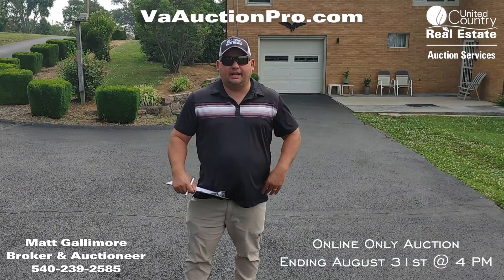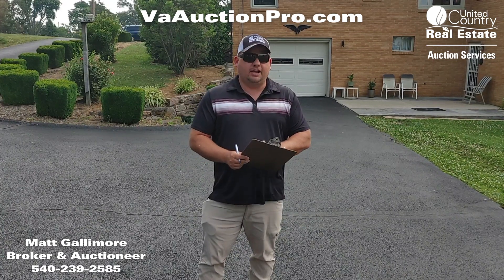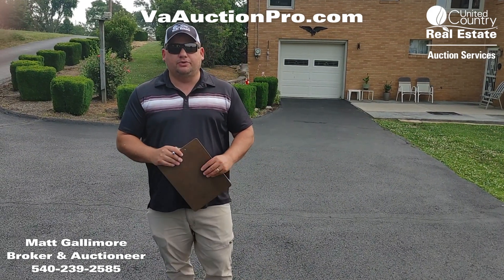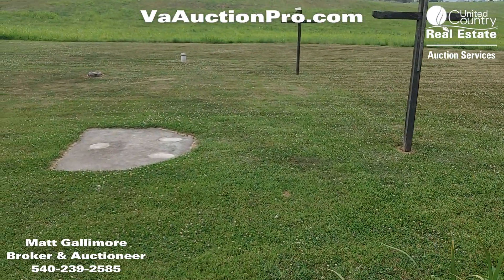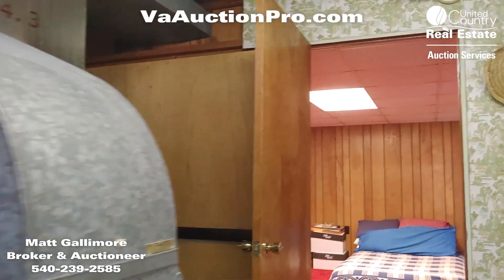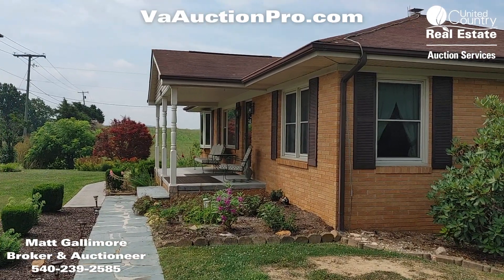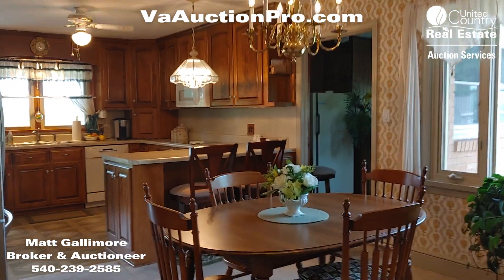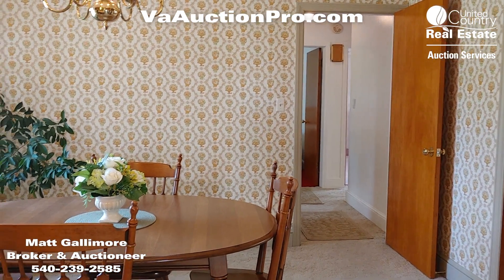SOLD - Brick Home for Sale in Riner VA!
Brick Home for Sale in Riner VA!

You have the opportunity to purchase a beautiful, well maintained brick ranch home for sale. This sweet home was built in 1946 and is in good condition. There are two bedrooms on the main level along with one bath. The oven, range, refrigerator, freezer and dishwasher all convey with the property. There are large covered slate porches on the side and front of the home. The home features forced air oil heat and central air. The main level has 1,365 +/- sq. ft.

The home has a full, partially finished basement. There is a large patio off the family room. There is plenty of room in the finished area for a bathroom and bedroom. Total basement square footage is 1,560 with an estimated 700 sq. ft. finished with carpet floors. A portion of the unfinished basement is a nice storage area under side deck with outside access. There is also a single garage in the basement, great for storage or parking.

The yard is beautifully landscaped and has been well maintained. The property features a paved driveway, detached garage and detached carport.

This beautiful property is located just minutes from Riner and Christiansburg VA. It is also just short drive to Blacksburg VA and Radford VA, home of Virginia Tech and Radford University!

Property is located in the Riner VA area but has a Christiansburg address. Located in the Auburn School District.

3245 Riner Road, Christiansburg, VA 24073
Online Only Auction Ending Tuesday August 31st @ 4 PM

Preview Dates – Saturday August 7th @ 1 PM and Saturday August 14th @ 1 PM

Online Bidding – Online bidding is now active and runs through 4 PM on Tuesday August 31st 2021

Directions – From Christiansburg take Route 8 S – Property on right just past Ali’s Restaurant.
From Riner take Route 8 N – Property on left just before Ali’s Restaurant and past Auburn Schools.

Earnest Money Deposit of $5,000 required on day of sale (August 31st 2021). Close on or before October 18th 2021. Subject to seller confirmation. Property sold as is, where is with any and all faults. Buyer is expected to complete their own due diligence. Auction starts ending at 4 PM on August 31st 2021. Please note that during the last two minutes of bidding, if a new bid is placed, the clock is automatically extended an additional two minutes.

Contact – Broker & Auctioneer Matt Gallimore at or email ; You can also contact Dale Moran, Auctioneer & Realtor at or email